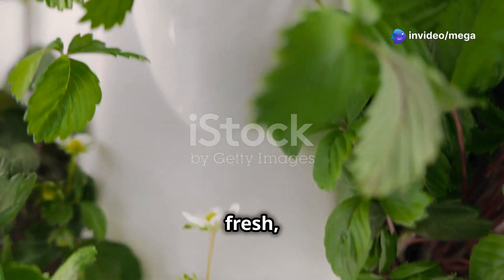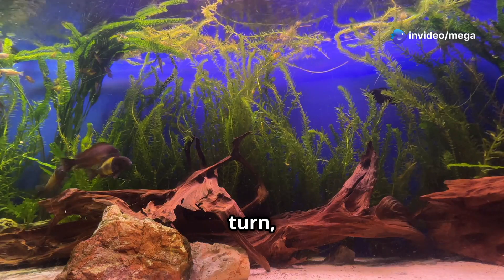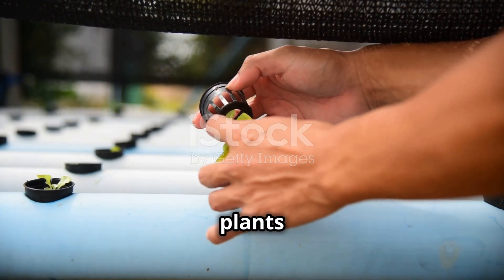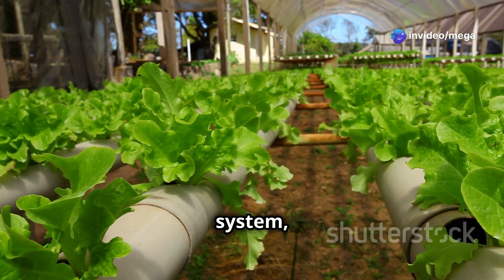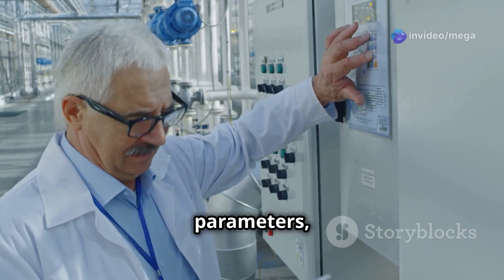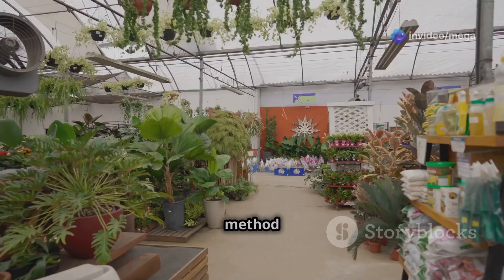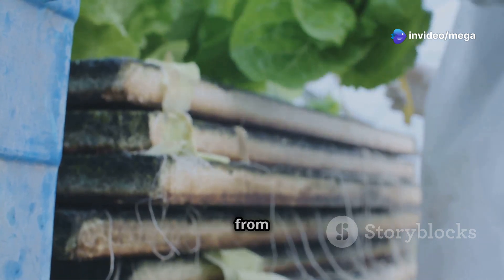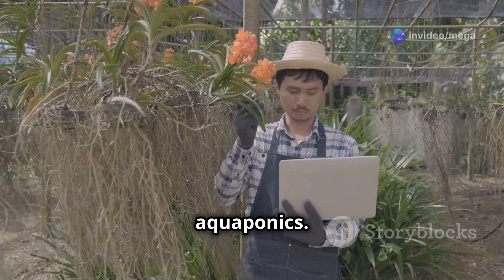Hydroponic Aquaponics: Grow Fish & Plants Together! 🌱🐟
Discover the innovative world of hydroponic aquaponics in our latest video! 🌱🐟 Dive into this sustainable farming technique that combines fish and plants to create a self-sustaining ecosystem. We'll break down the essentials, from understanding the nitrogen cycle to the best fish and crops to cultivate.

Join us for a step-by-step guide on setting up your aquaponic system, managing water quality, and maintaining a thriving environment for both fish and plants. Whether you're an eco-conscious beginner or an experienced grower, this video is packed with tips to help you succeed.

OUTLINE:

00:00:00 Introducing Aquaponics
00:00:49 How Aquaponics Works
00:01:42 Components of an Aquaponic System
00:02:40 Best Fish and Plants for Aquaponics
00:03:28 Setting Up Your Aquaponic System
00:04:35 Maintaining Water Quality
00:05:28 Fish Feeding and System Maintenance
00:06:17 Advantages of Aquaponic Farming
00:07:08 Common Challenges and Solutions
00:07:57 Aquaponic Triumphs
00:08:49 Your Aquaponic Journey Awaits